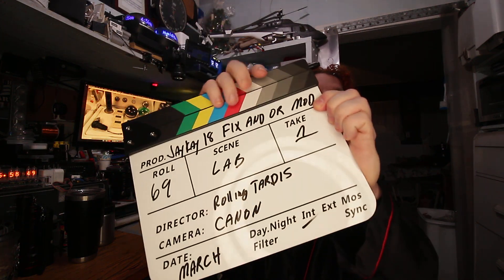Upcoming Long Duration Videos, Fixing And Or Modding JayKay18's Gadgets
Series Special, New JayKay18 Daily Videos For the Next 2 Weeks (ish). Follow RollingTardis on Rumble Follow RollingTardis on Rumble